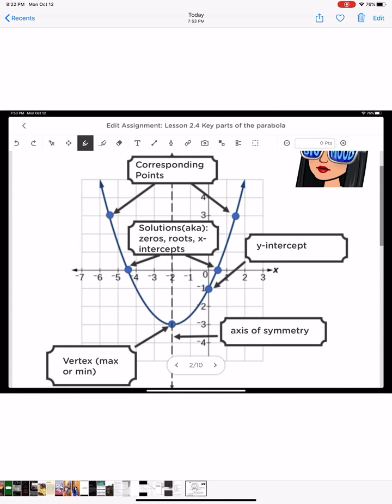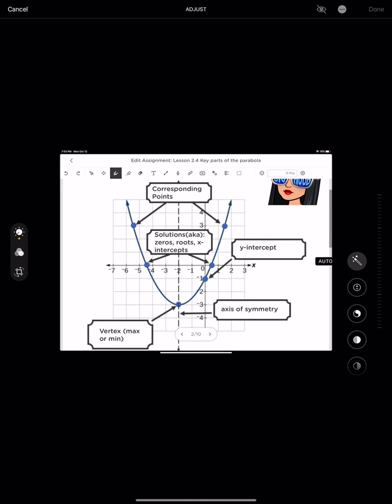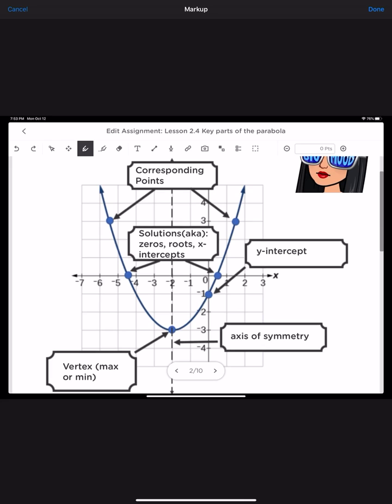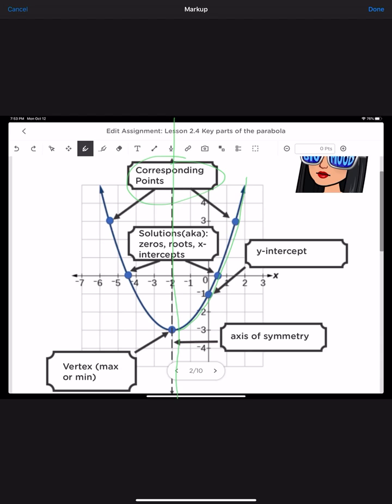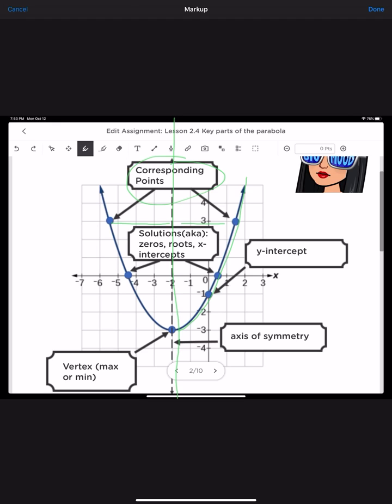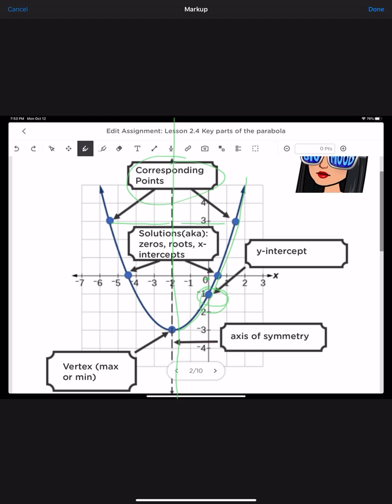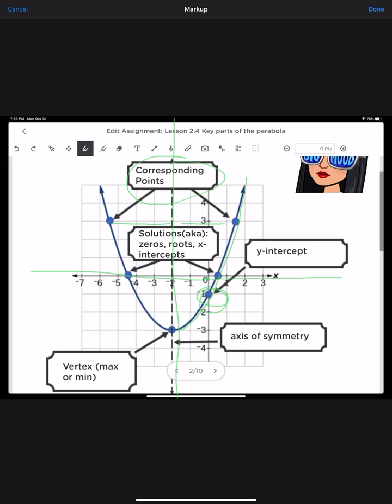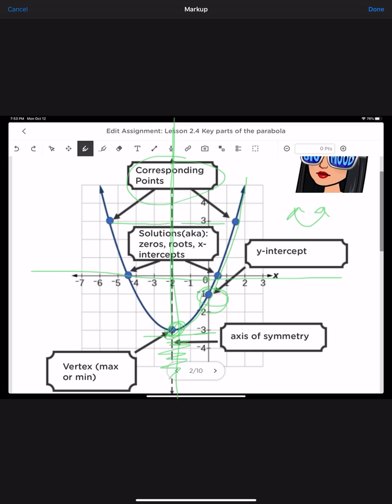Parts of a Parabola